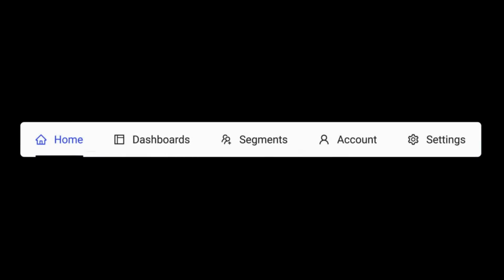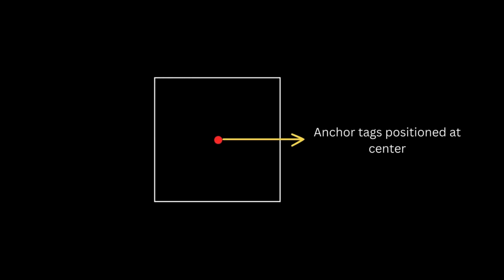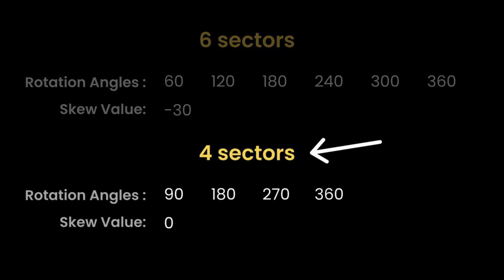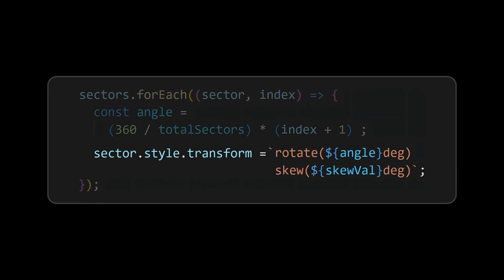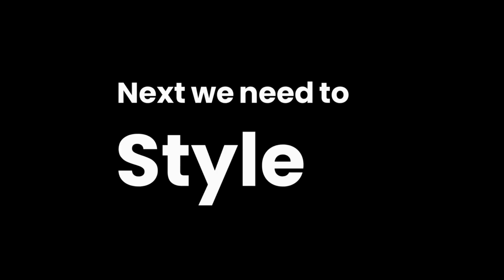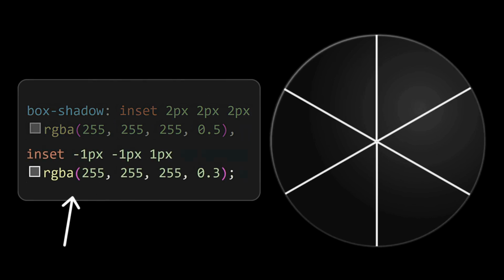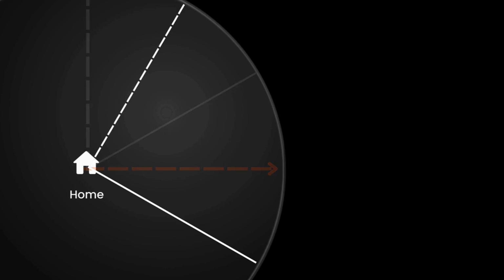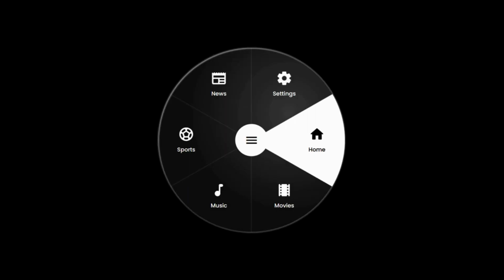There is a New Menu Style in the Town... and It's Circular (JavaScript)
Hi everyone, Snippets Code here
Focus of today’s video is to create a unique circular menu